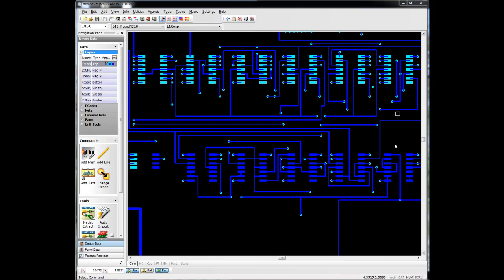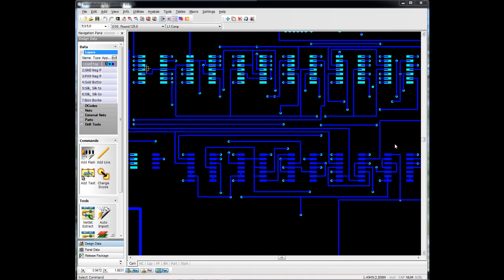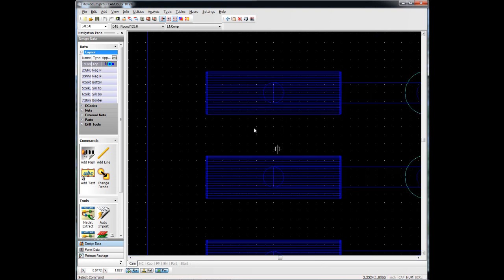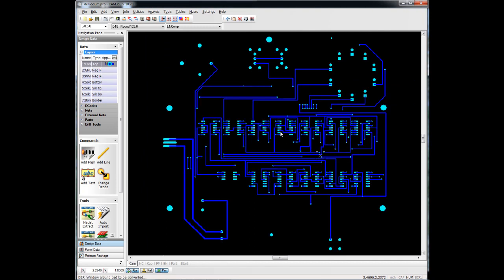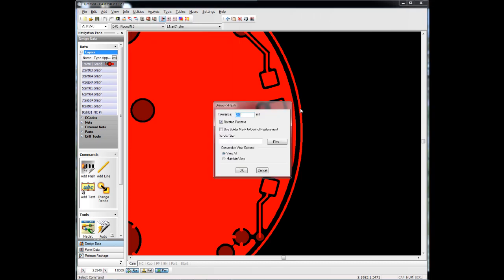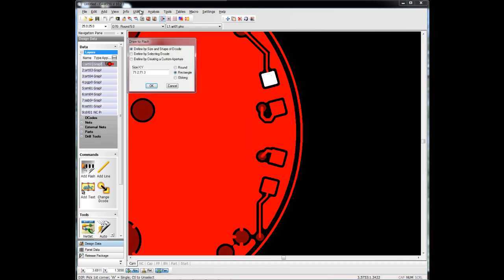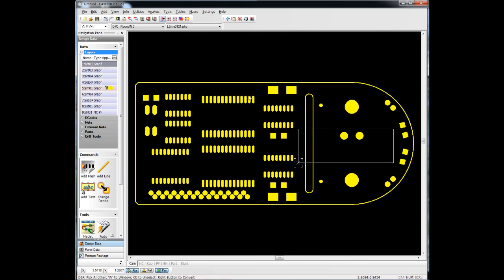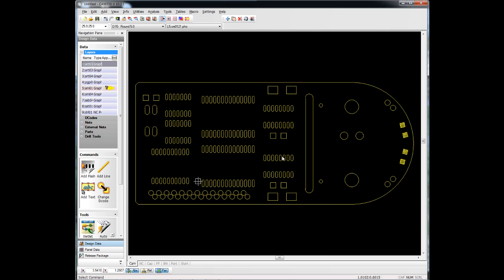Draw to Flash in CAM350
This video shows the three options for running draw to flash in CAM350. Interactive, Interactive any angle, and Automatic